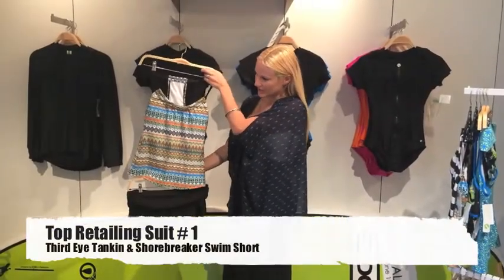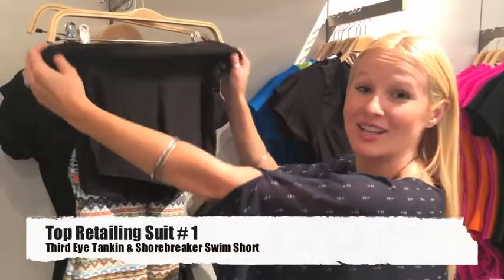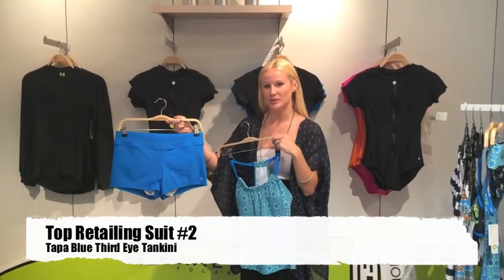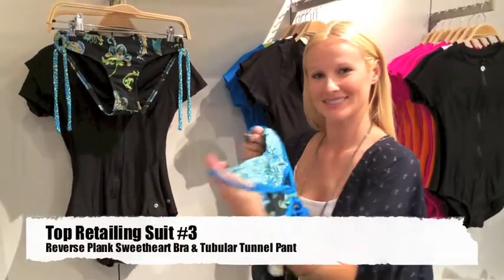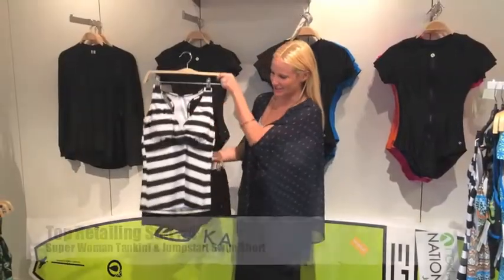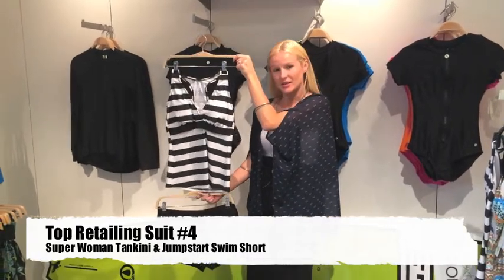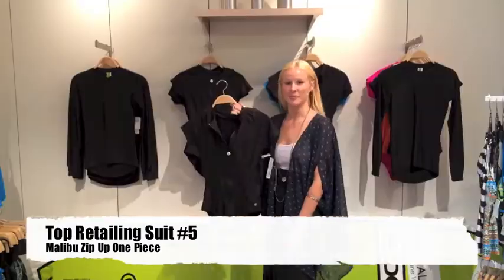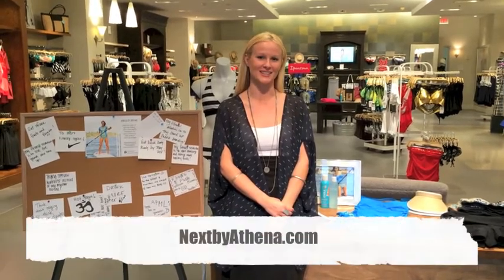NEXT_5 Best Sellers